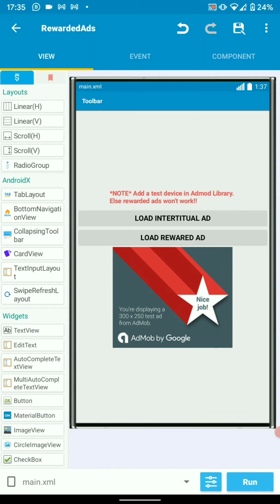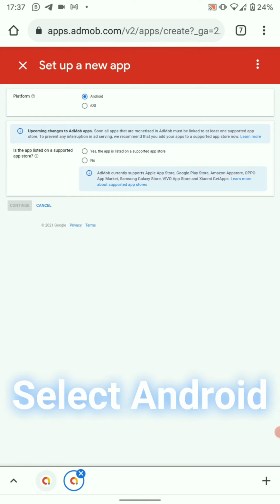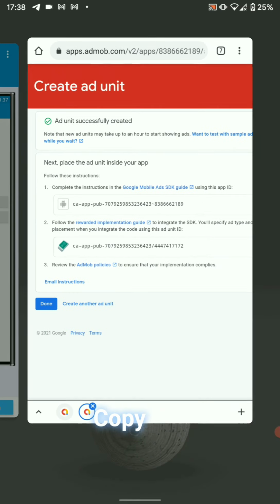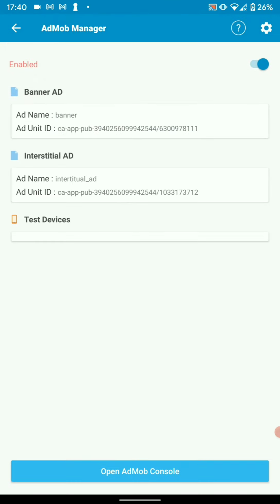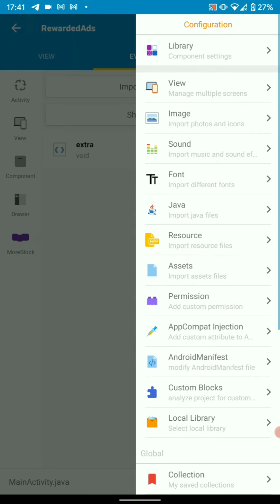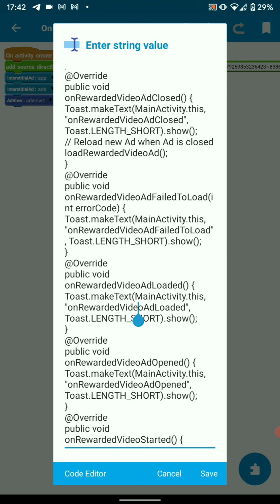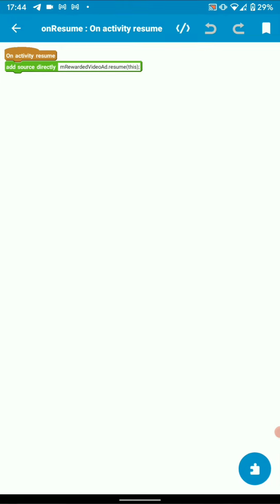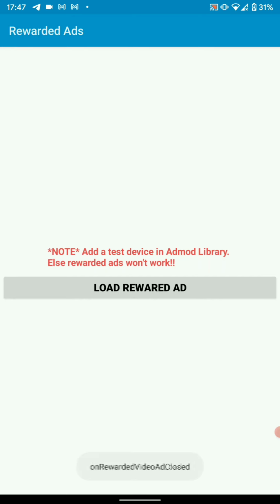Admob ads (part3) rewarded ads in Sketchware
Hello friends, in this tutorial you will learn how to implement Admob rewarded video ads in your app project. Remember to add your own app ID and AdUnit (very important).

We wont leave the codes here as they are too much and will likely mess the description, instead you can download sample project below: